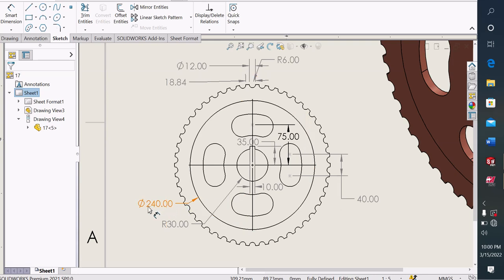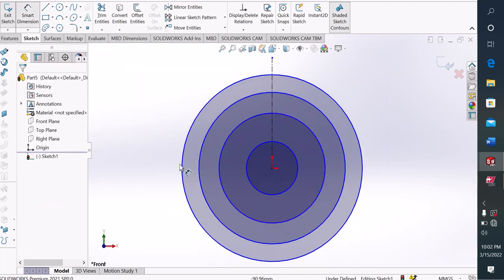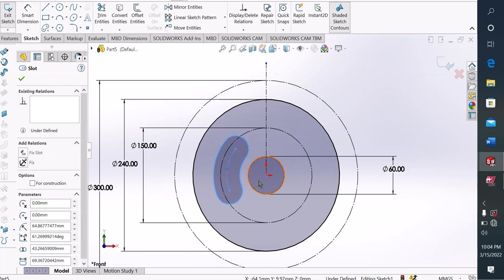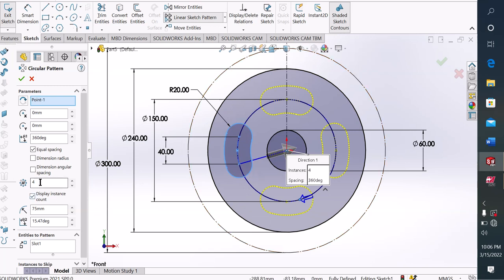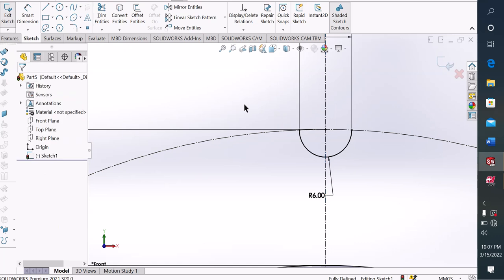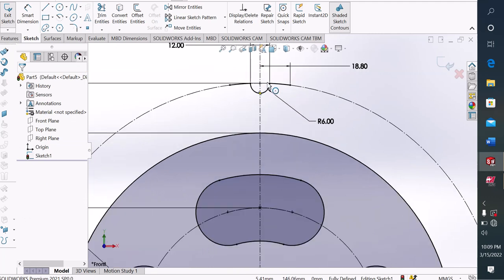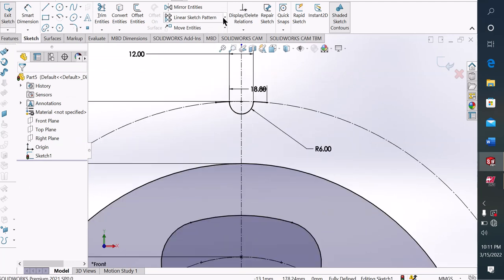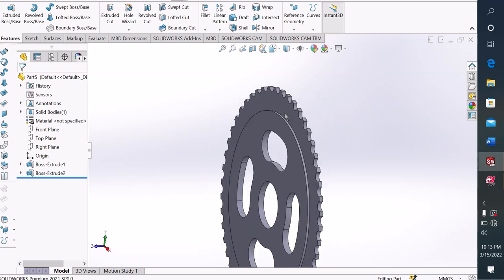SolidWorks 2022 Making a Mechanical Parts Exercise 12